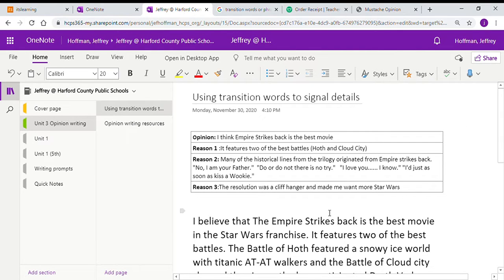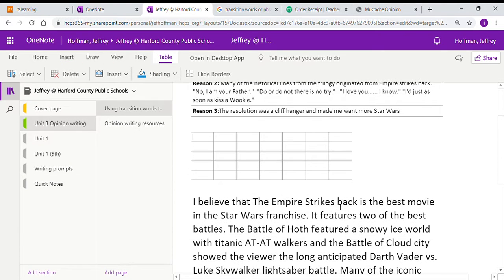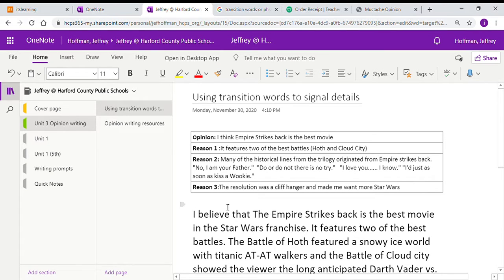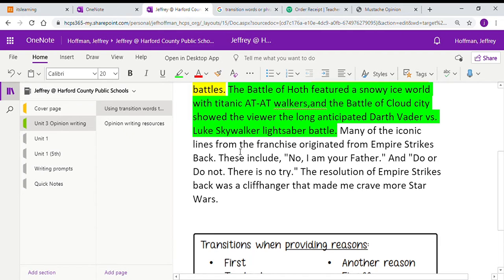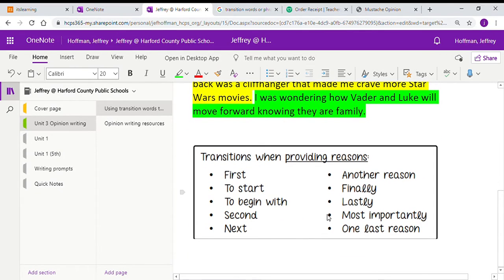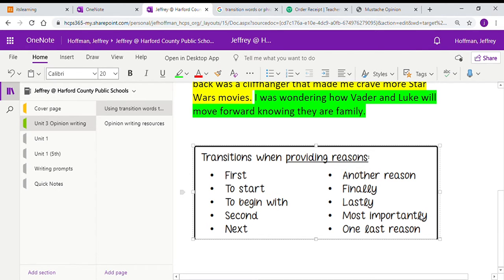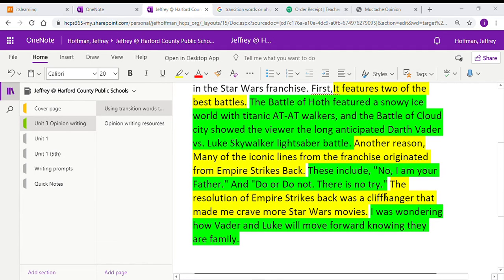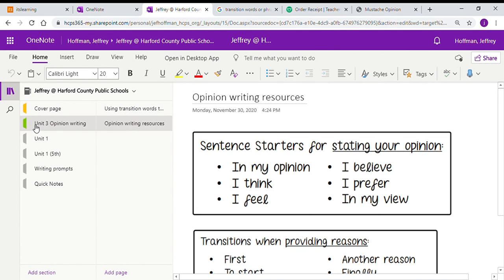Jeffrey @ Harford County Public Schools Google Chrome 2020 11 30 16 26 13